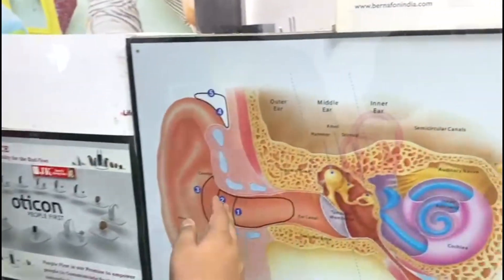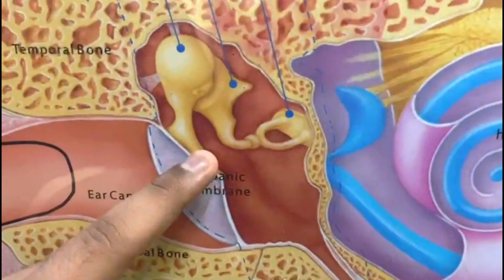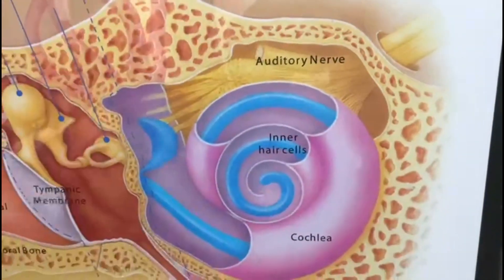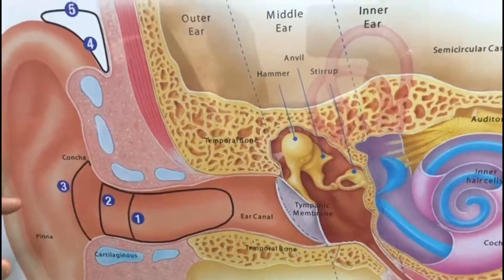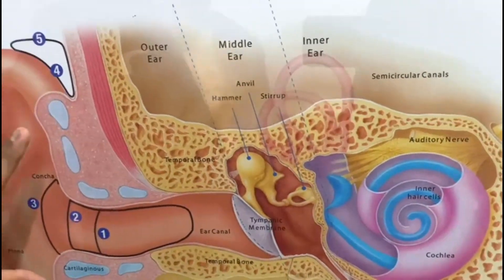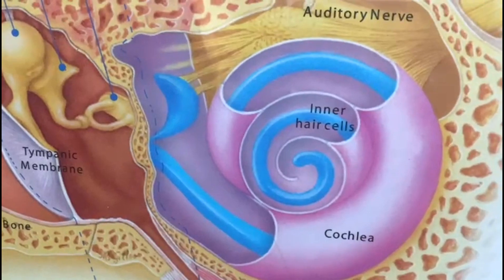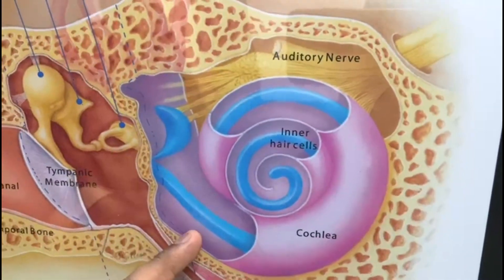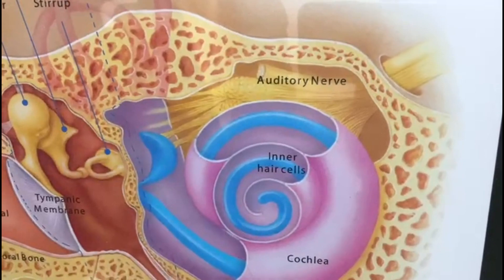Dr. Imad Khan explaining about anatomy of hearing in brief.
Digital Hearing Aid @ JK Speech & Hearing Centre.